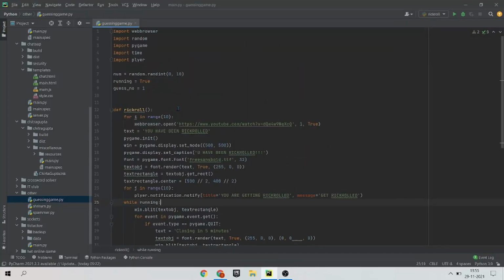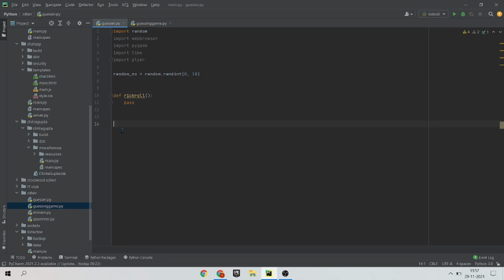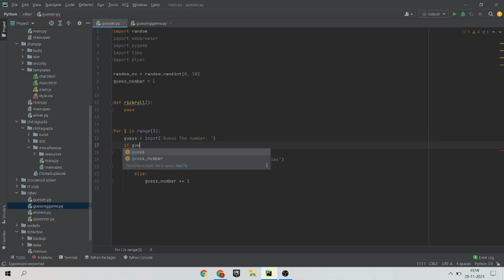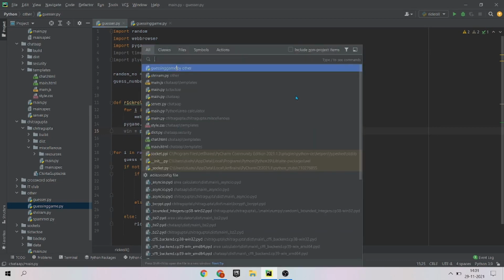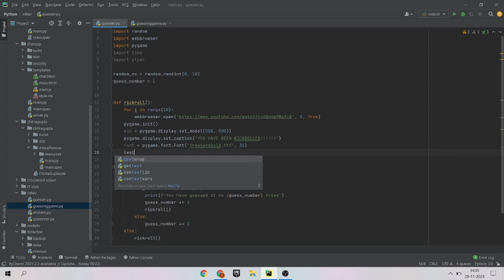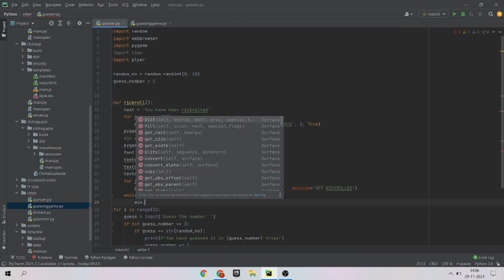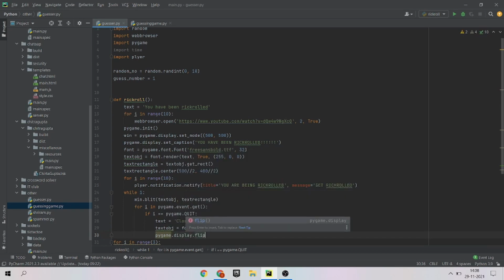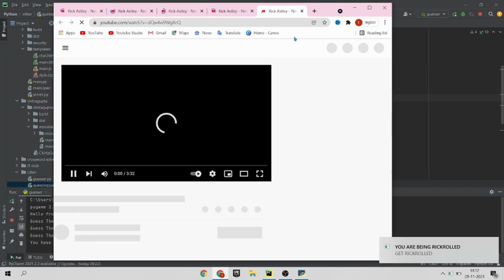THE BEST RICKROLL YOU CAN EVER DO (using python)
Send this to your friends to rickroll them until they cry